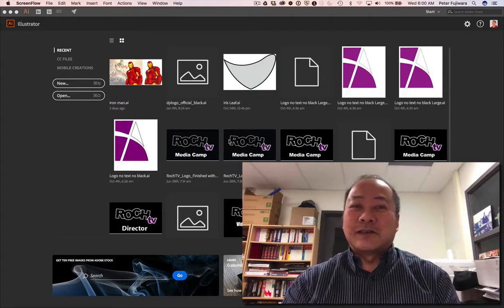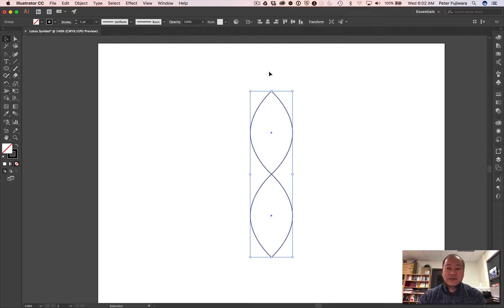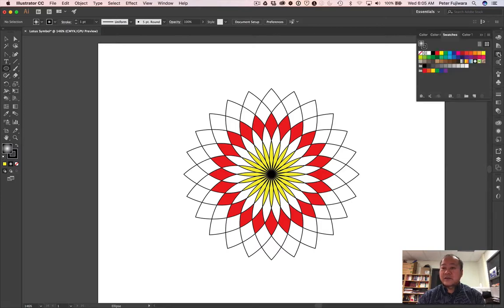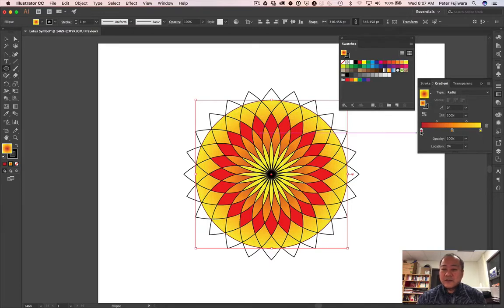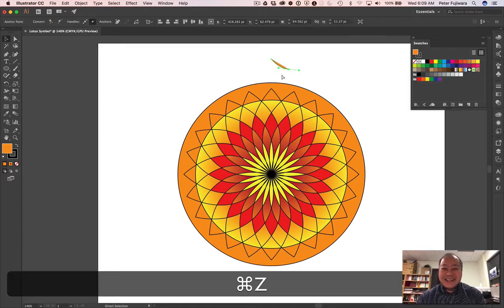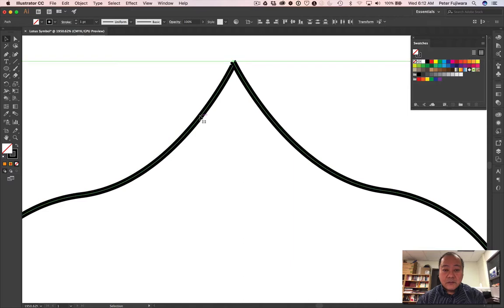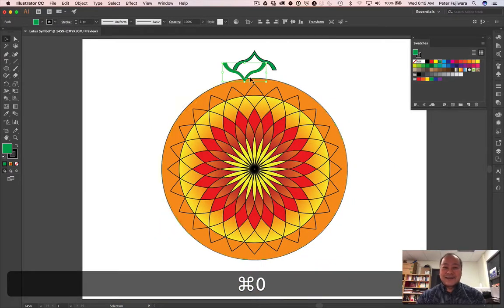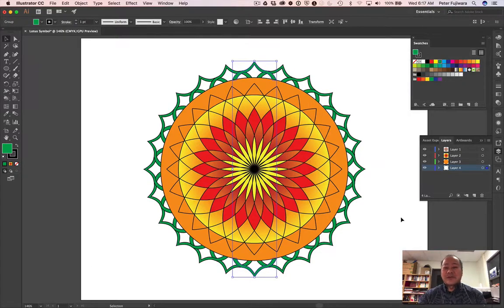Illustrator Lotus Symbol Tutorial - Transform and Live Paint V2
This is an Illustrator tutorial showing how to use the transform effect and live fill function to produce a lotus flower symbol. Taken from another tutorial I saw on-line I just wanted to re-create it using my current Mac OS and version of illustrator for my students.